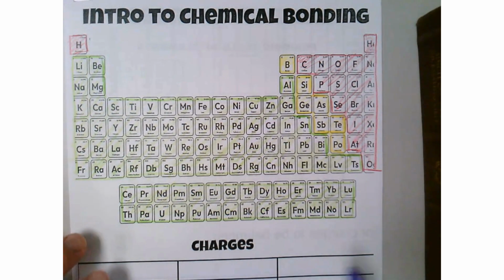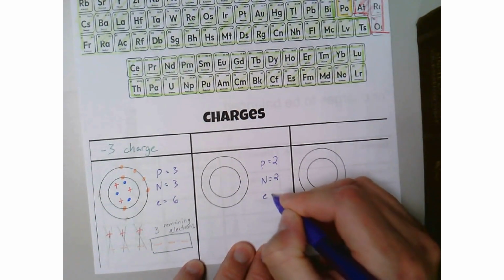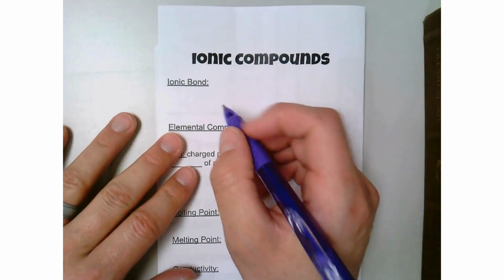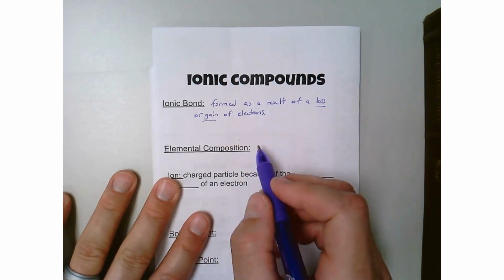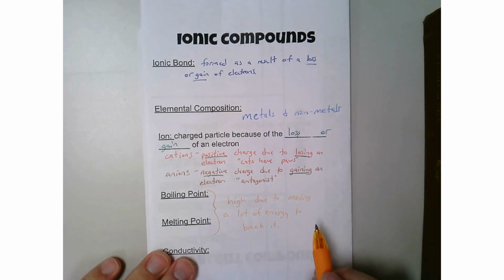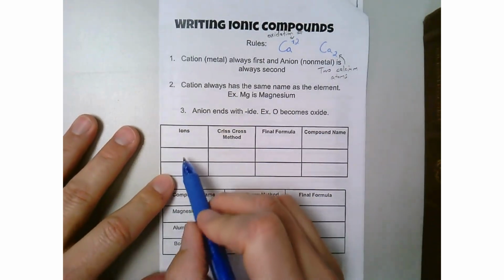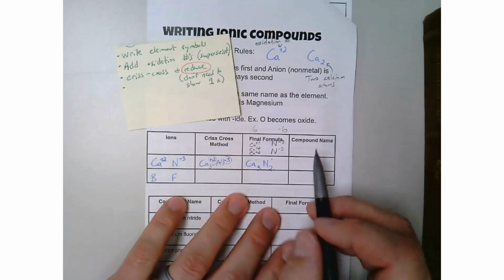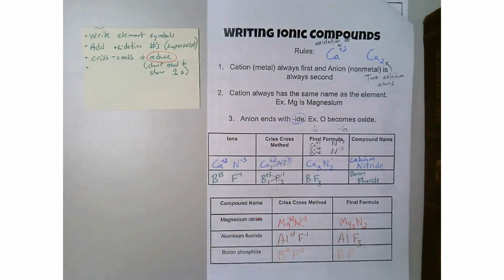Intro to Chemical Bonds and Ionic Bonding